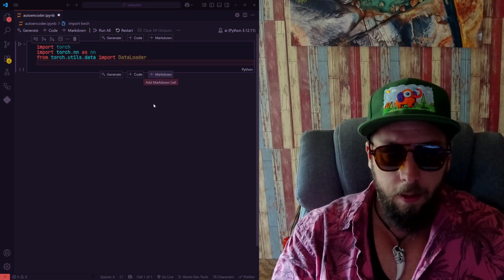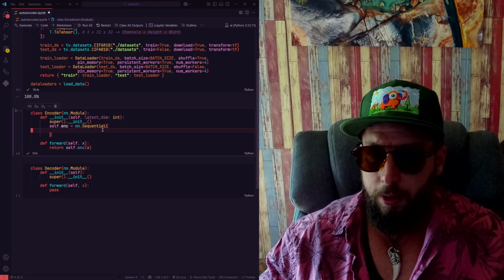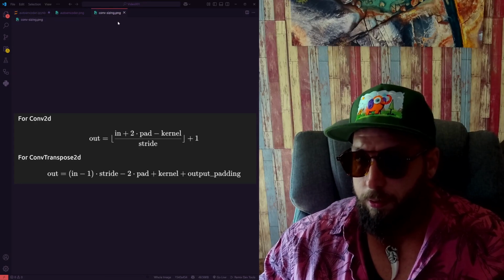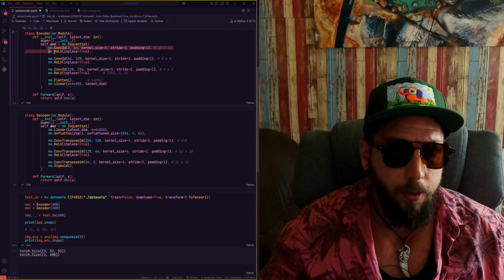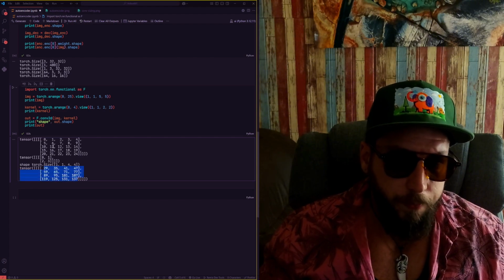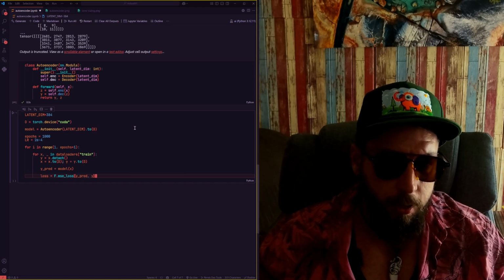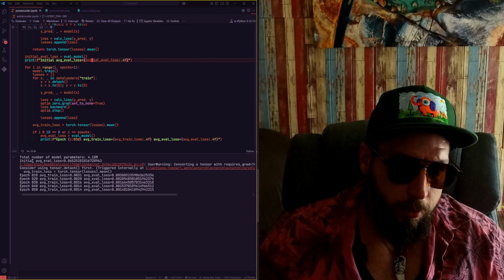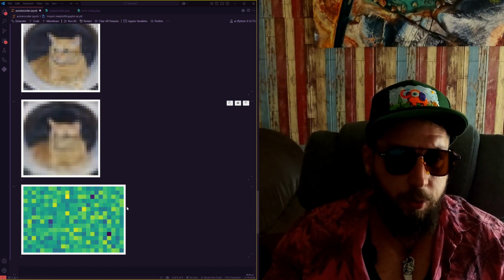Build REAL AI with me! Autoencoders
Ep 01 - Convolutional Autoencoder